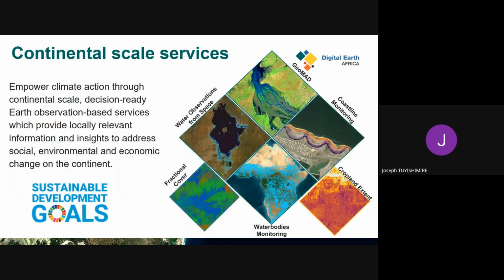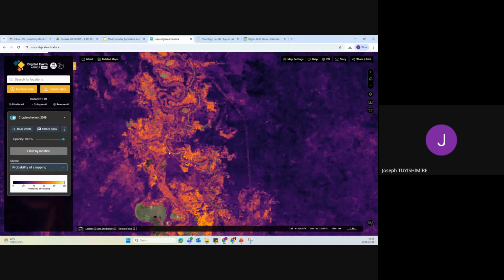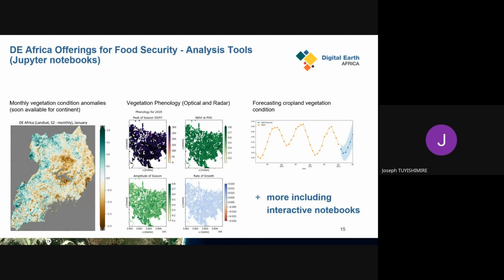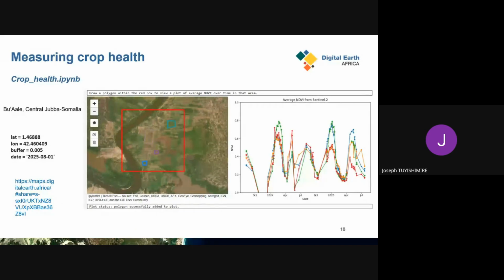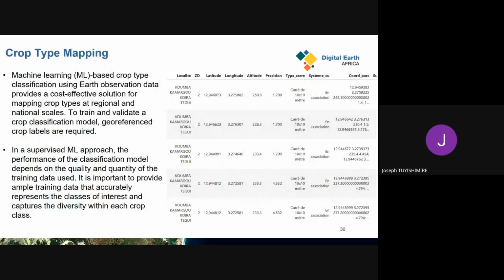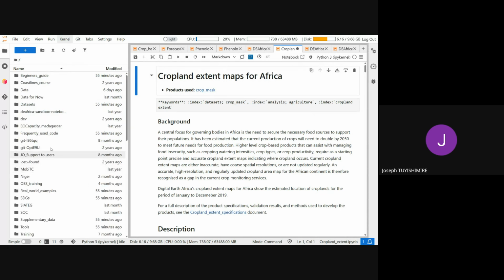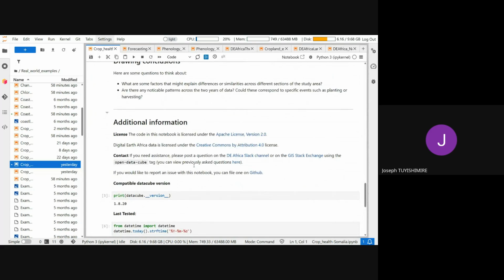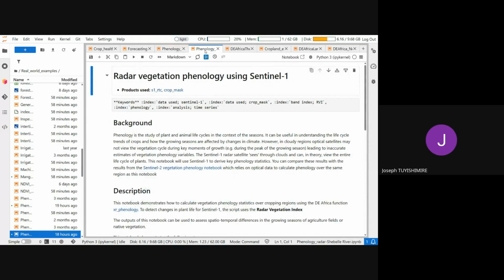Digital Earth Africa and Ministry of Agriculture and Irrigation training in Somalia -28 October 2025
Digital Earth Africa (DE Africa) Training to Federal Republic of Somalia held on 28 October  2025 at 10am (GMT +3).

Digital Earth Africa (DE Africa) in collaboration with Ministry of Agriculture and Irrigation developed a series of a series of three online training workshops (14 October, 28 October and 4 November 2025 at 10am) to deepen knowledge and skill, interrogate the problem statements/thematic challenges that are aligned with specific SDG indicators related to agriculture, discuss applicable case studies, explore and use open earth observation tools and platforms to create data analytics, and build skill on how to communicate the outcomes to policy makers and use results for policy and program actions.

The participants were from Ministry of Agriculture and Irrigation (MOAI), Ministry of Livestock, forestry and Range (MOLFR), Ministry of Fisheries and Blue Economy, Somalia National Bureau of Statistics (SNBS), Somalia disaster management Authority (SODMA), and Ministry of Environment and Climate change (MOECC).

Training Dates and Time